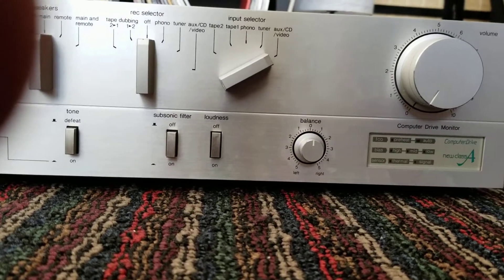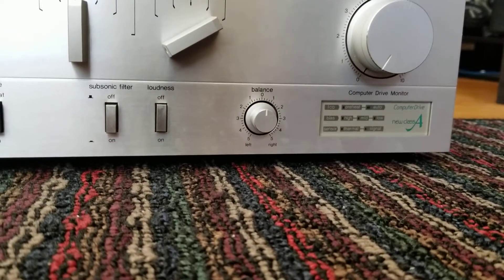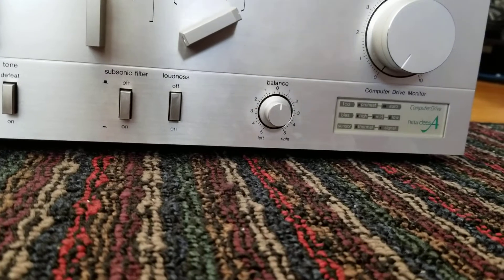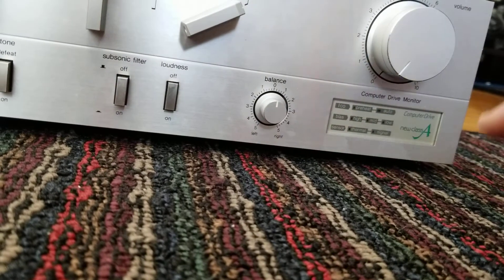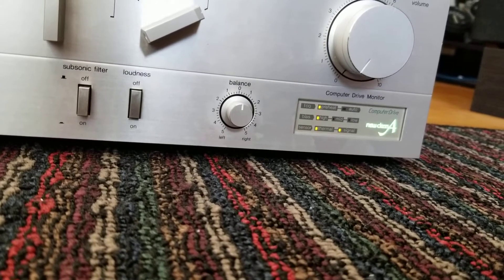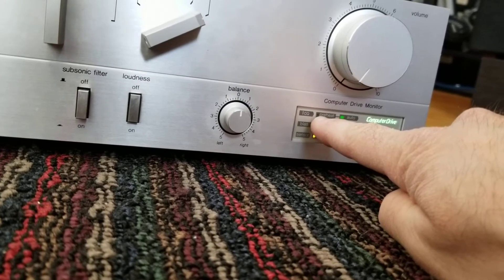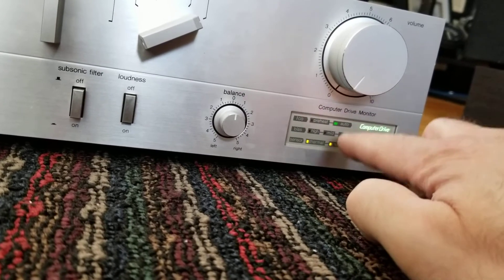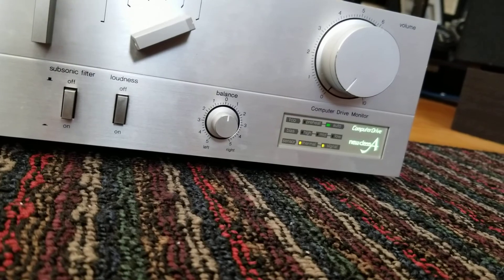Technics SU-V "New Class A" system in operation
Showing off the startup operation of a Technics SU-V303 amplifier running their New Class A (aka computer controlled class AB) circuit.